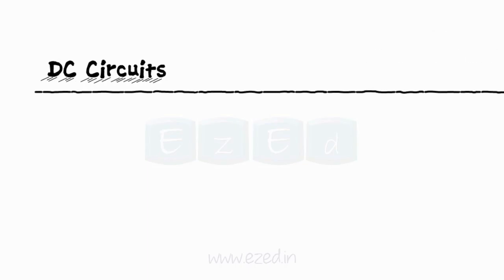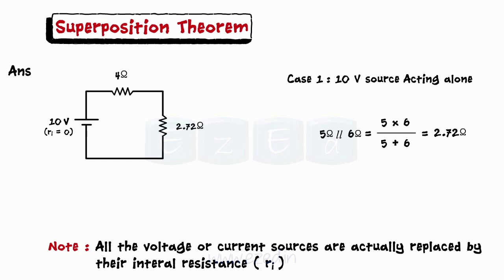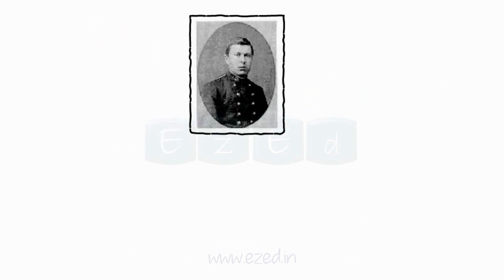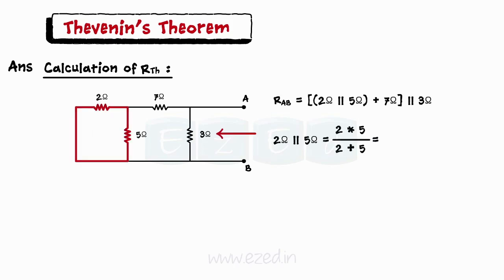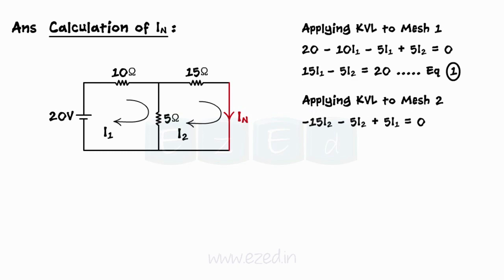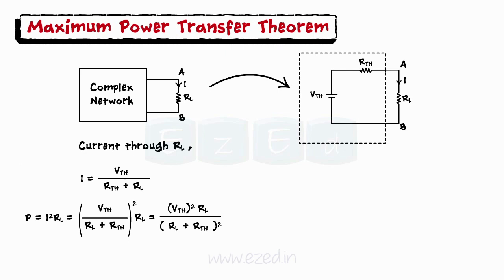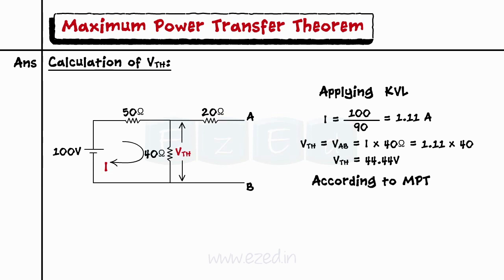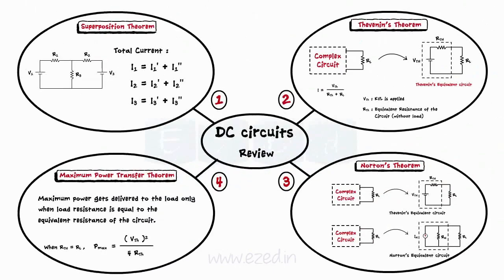Basic Electrical- DC Circuits Part 6 - Superposition - Thevenin - Norton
- Superposition Theorem
- Thevenin's Theorem
- Norton's Theorem